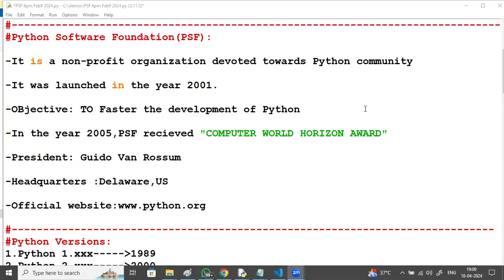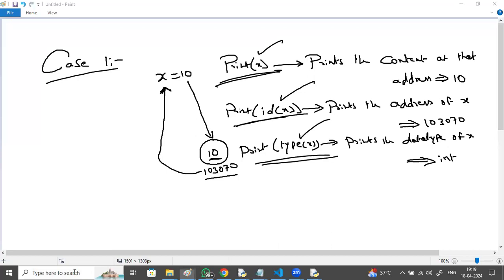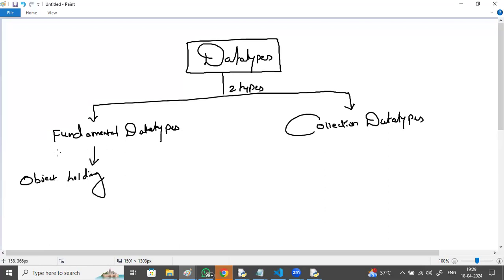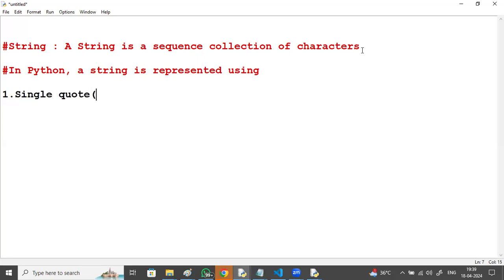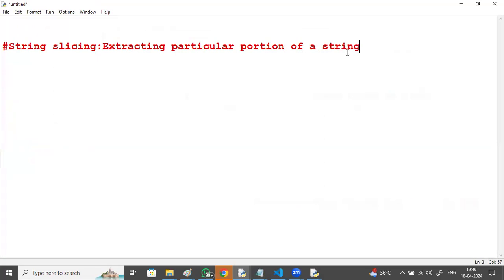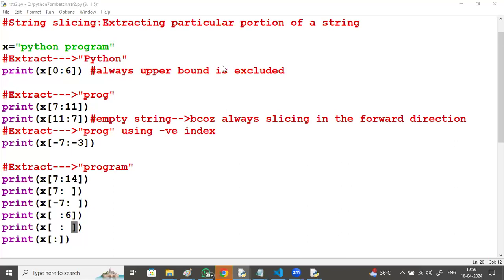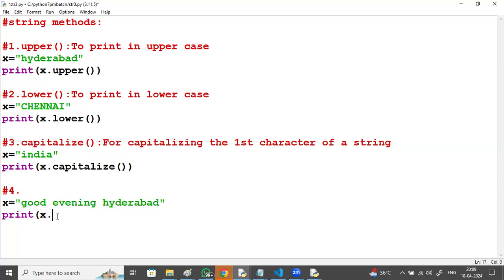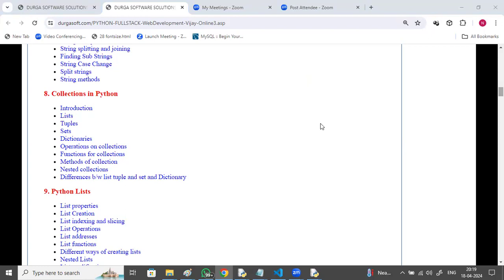PYTHON tutorials || Demo - 4 || by Mr. N. Vijay Sunder Sagar On 18-04-2024 @7PM IST